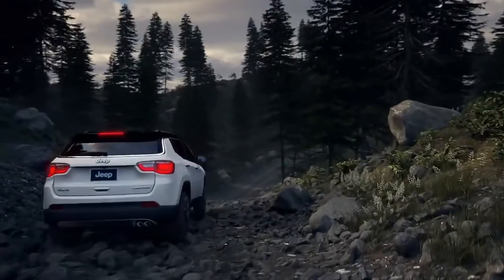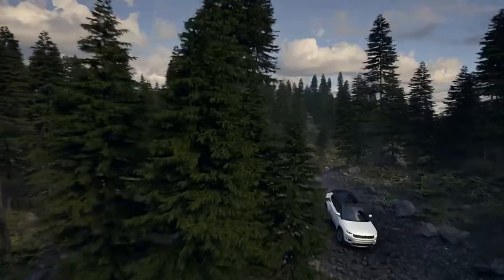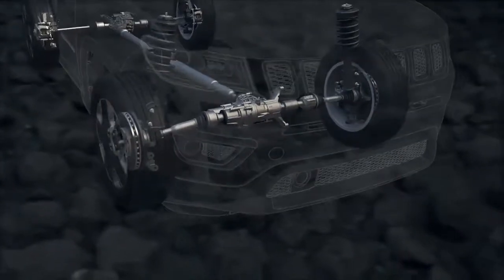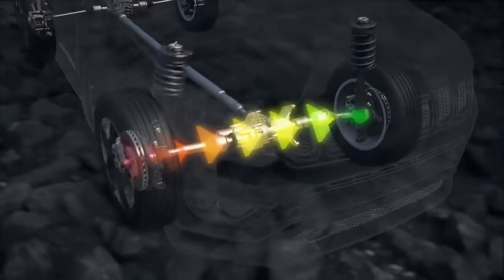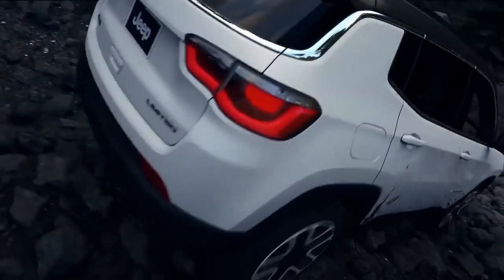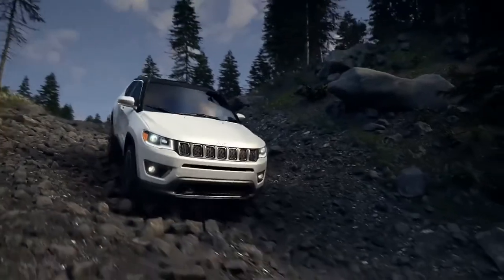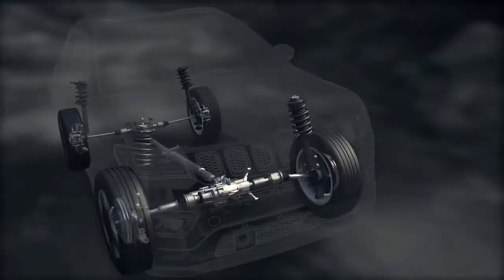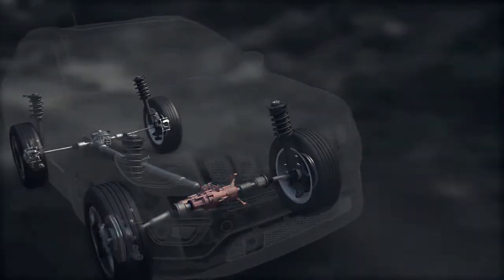Active Drive 4x4 System | Jeep® Compass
The Active Drive 4x4 System found in all Jeep® Compass Models except Trailhawk is explained in detail.